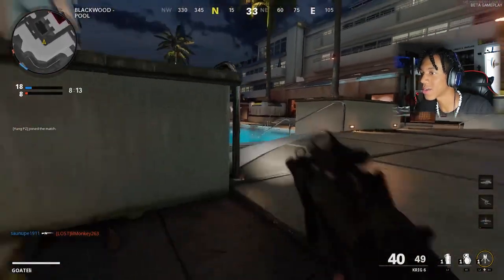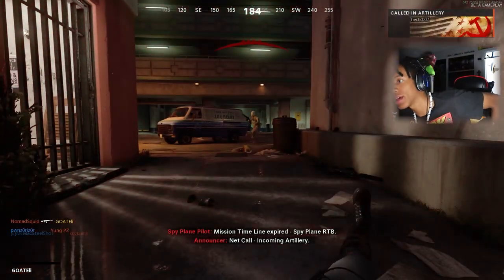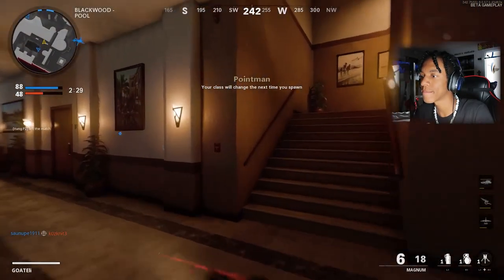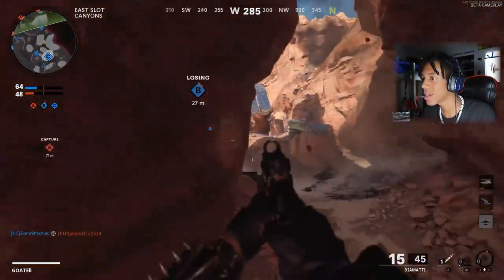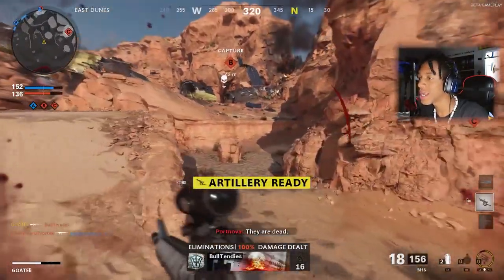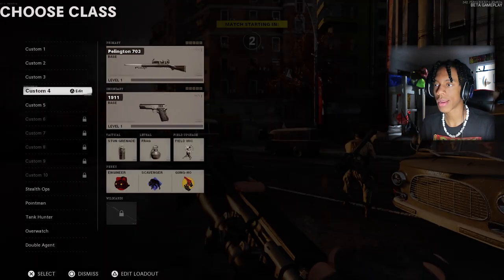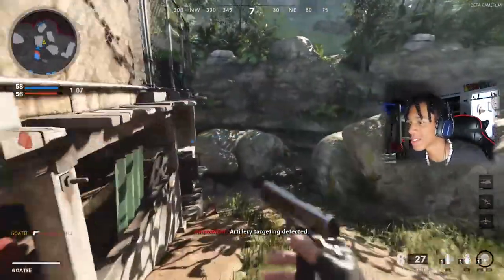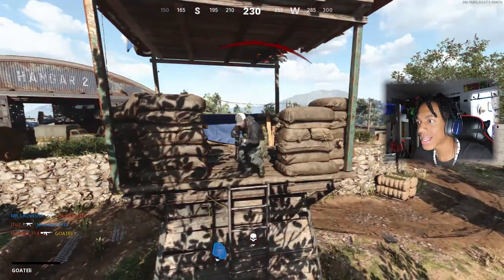Just Some Cold War Multiplayer Gameplay...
hope you guys have a wonderful day!!!